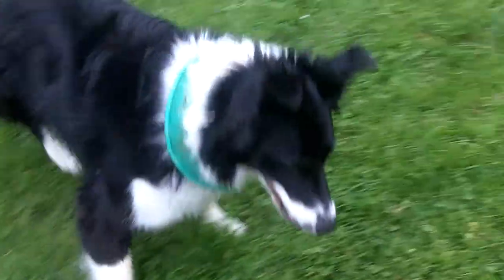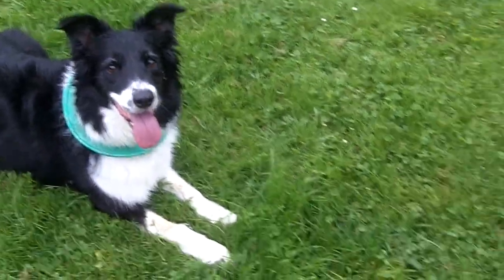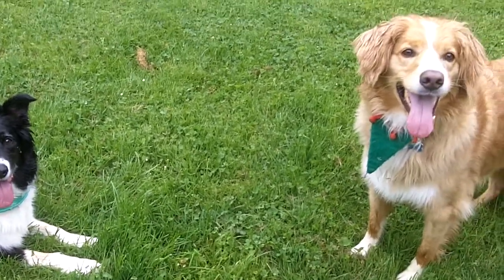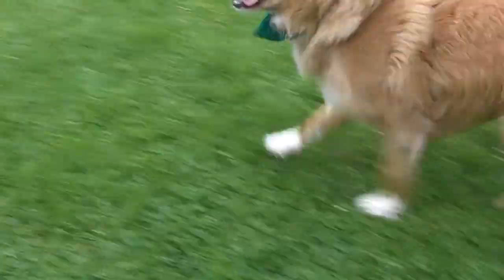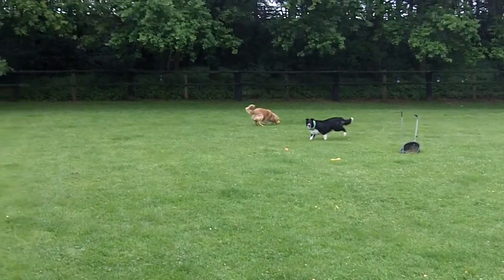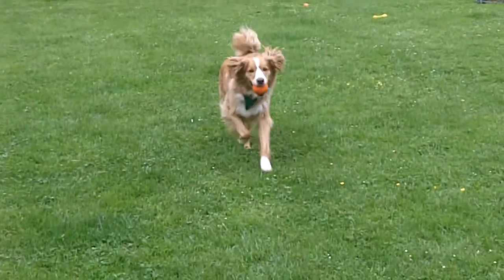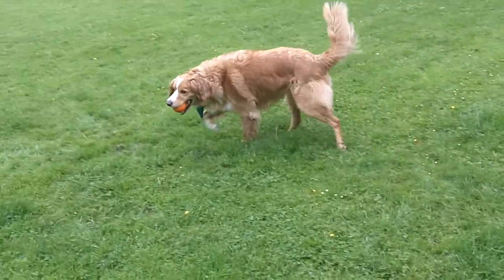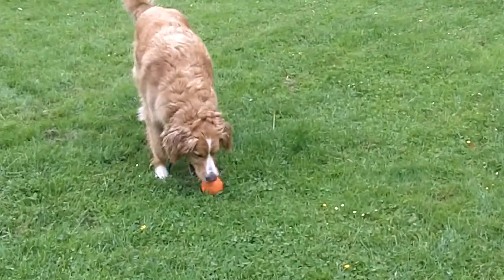Border Collies Pippin & Sam doing their thing.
PLEASE PRESS LIKE.

PROPER Dog Training and Boarding kennels fully licensed and insured, set in 13.5 acres of Worcestershire countryside open 365 days. Individually heated rooms. Close to M5, M40, M42 and M6 motorways. Fully Insured Dog training for all breeds: basic-obedience security and problem dogs. Collection and delivery service. Dog behaviourist consultations with owners. Fully trained German Shepherds always available. Pedigree working dogs (German Shepherds, Labradors, springer-spaniels, Weimaraners, Pointers, etc.) required for re-training, whereas contact can be maintained with the original owner. Established for over 30 years. Veterinary recommended.